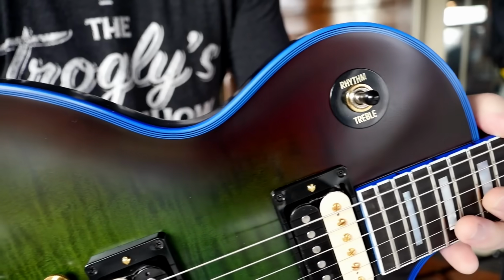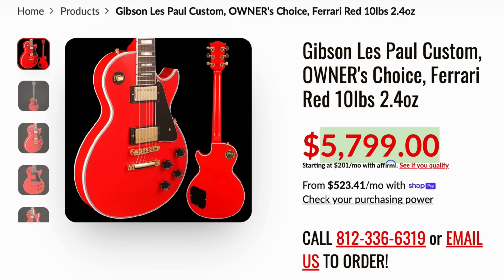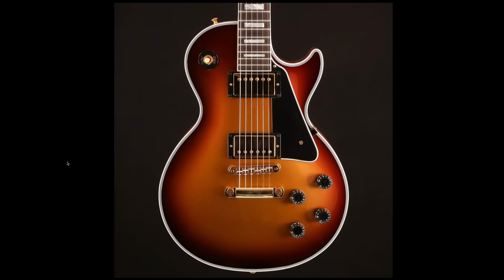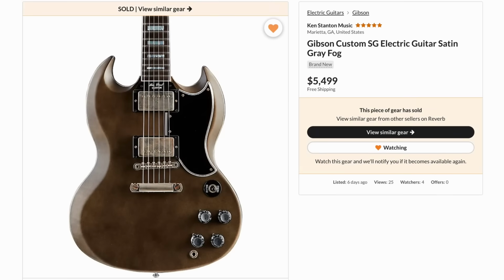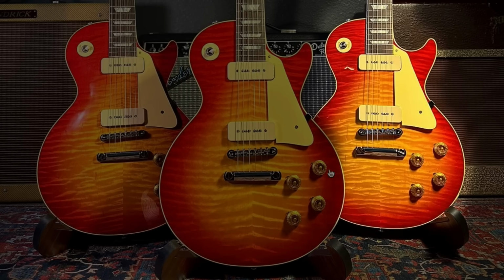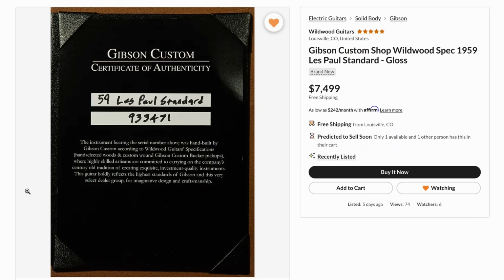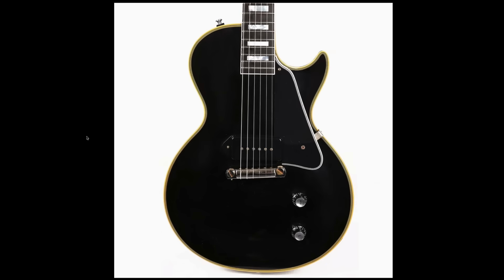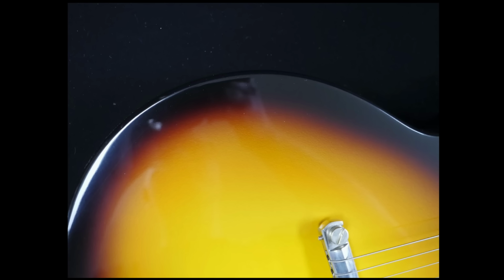Dealers with Custom Colors!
Over the past year - I've seen a HUGE uptick in custom color "base models." Perhaps this is indicative of something within the market... or maybe dealers just want to offer something that is exclusive to them so they don't have to listen to "xxx has it cheaper!"

🐕 Episode Guide:
0:00 Intro - Check Links in the Description
0:20 Trans Orange Tiger Les Paul Custom
1:00 Ferrari Red Les Paul Custom
1:38 Cartridge Brass & Pelham Blue LPCs
2:07 Ebony Chrome Hardware Les Paul Custom
2:30 Viceroy Goldburst Les Paul Custom
3:06 Double Gold Les Paul Custom
3:30 Custom Color SGs
5:07 Gibson Les Paul Standard R6 P90 Flame Top
5:58 Other Examples
7:23 Humbucker Examples
7:46 Wildwood Premium Top Gibson USA Les Paul
8:20 Music Zoo Les Paul Senior Custom
10:04 What to Watch Next!

🎞️ Videos Mentioned:
1:16 1985 Gibson Les Paul Custom Ferrari Red

2:37 A PERFECT 1982 Gibson Les Paul Custom Goldburst

2:42 Trogly's Unboxing Guitars Vlog 177

8:38 2022 Gibson 1954 Les Paul Standard Carved Top Junior

9:34 2021 Gibson Les Paul Junior Rhythm 1 Neck Pickup Only Music Zoo